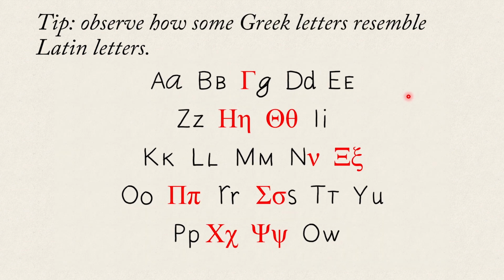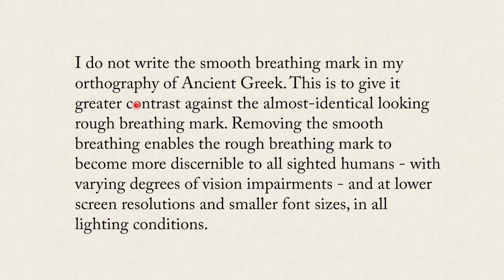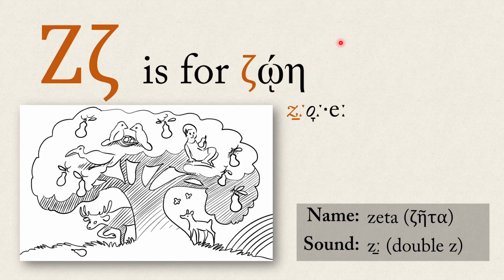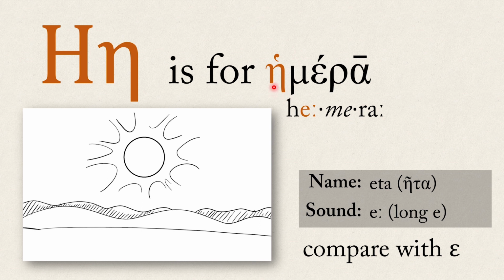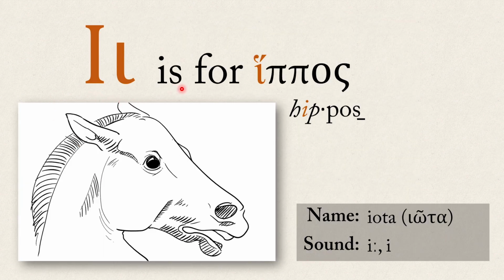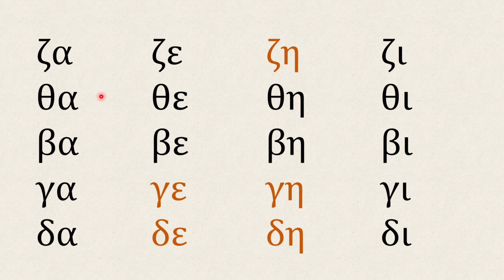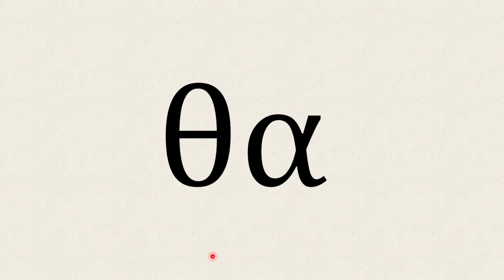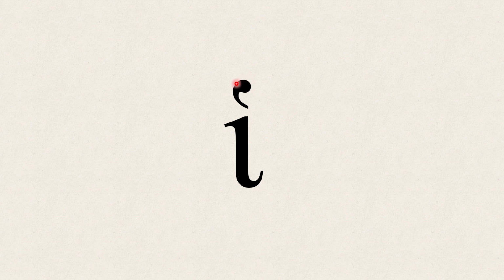Greek Alphabet Lesson #2: breathing marks and ζ η θ ι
Learn the Ancient Greek alphabet in Lucian Pronunciation in 5 lessons with this series. In part 2, we discuss breathing marks. Then we learn 4 more letters, ζ η θ and ι.

It is beyond the scope of this video to make a full discussion of the issue of printing smooth breathing marks. They are a hindrance to reading and a serious accessibility issue for vision-impaired and dyslexic readers. The writing system has undergone many changes throughout its long history including the addition of spaces, capitalisation, and punctuation for better readability in modern texts; the removal of the tiny, meaningingless, and visibly detrimental smooth breathing mark is a natural extension of this trend towards making modern print texts more readable for humans.

If you want to remove or add back smooth breathing marks with no loss of information either way, you can use this free online tool

📚 Study all the letters, syllables, and words we practiced in Alphabet Lesson #2 here at this free Quizlet List, with audio and pictures

I use the Lucian pronunciation, which is a historical reconstruction of Ancient Greek phonology from the time of the Roman Empire that preserves pitch accent and syllable quantity. For more information about Lucian Koine pronunciation and its historicity,

I do not write the smooth breathing mark in my orthography of Ancient Greek. This is to give it greater contrast against the almost-identical looking rough breathing mark. Removing the smooth breathing enables the rough breathing mark to become more discernible to all sighted humans - with varying degrees of vision impairments - and at lower screen resolutions and smaller font sizes, in all lighting conditions.

0:00 Learning intentions
0:14 A tip for recognising letters
0:42 Smooth and rough breathing marks
1:19 Problems with smooth breathing mark
3:00 Practice recognising breathing marks
4:35 Learn the letters ζ η θ ι
8:35 Practice saying syllables
13:39 Sound out a full word (αγαθή)